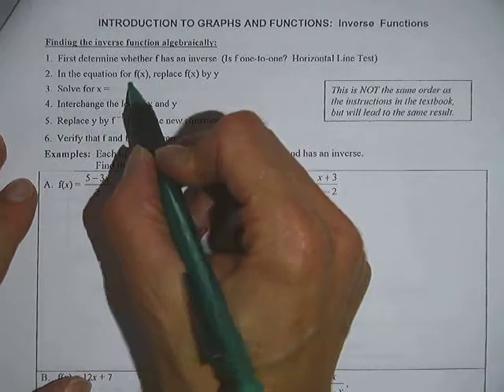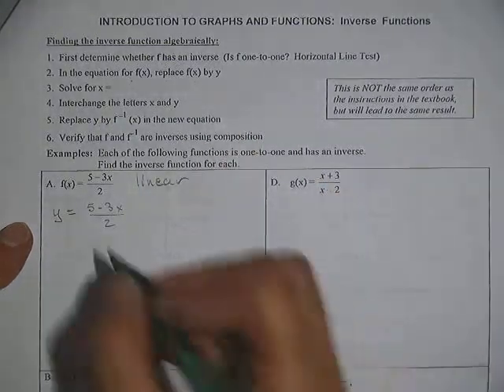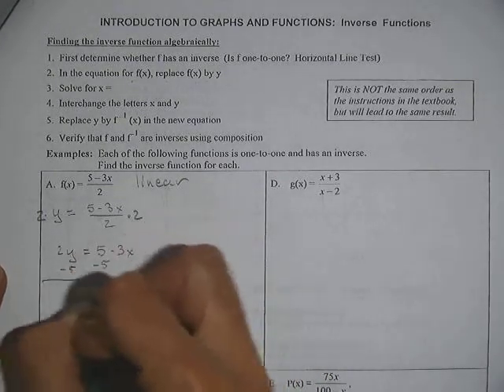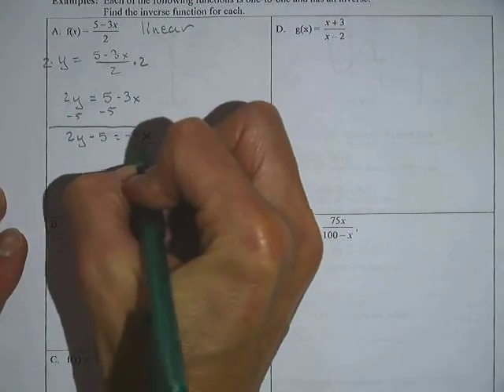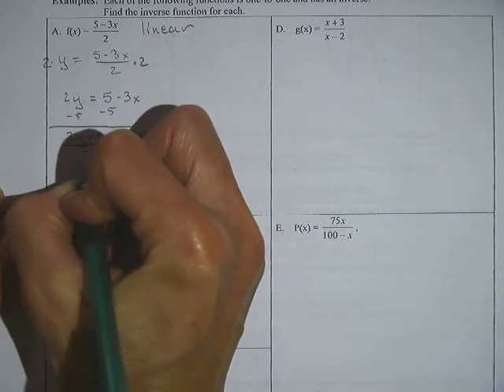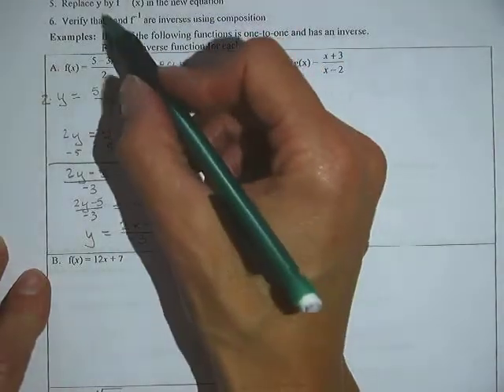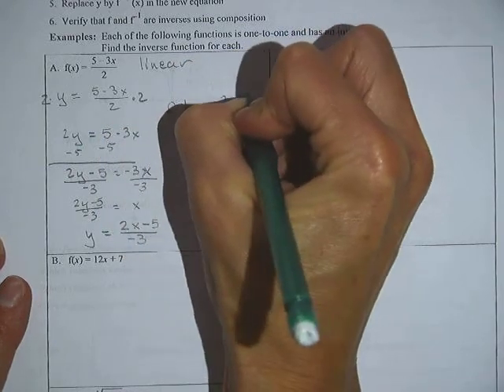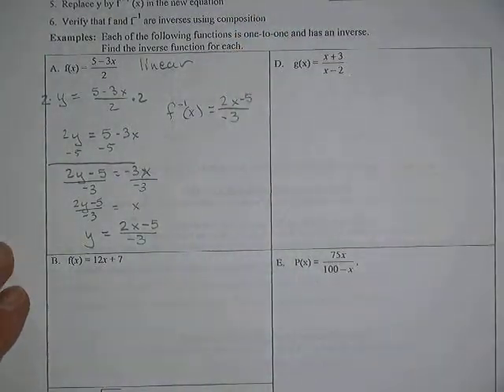1 5 3 Inverse functions